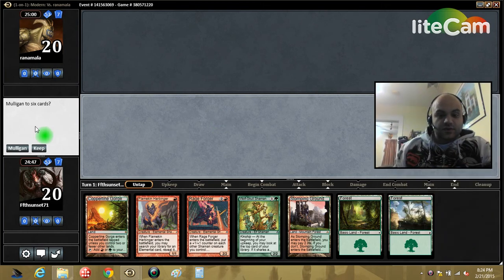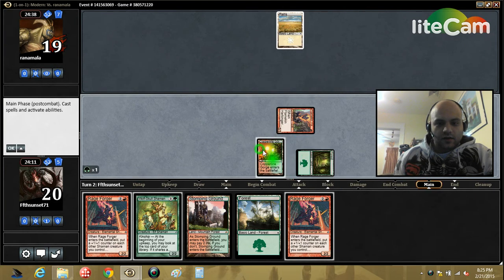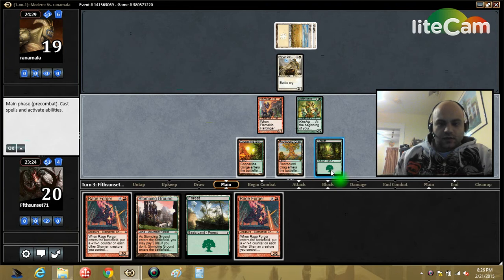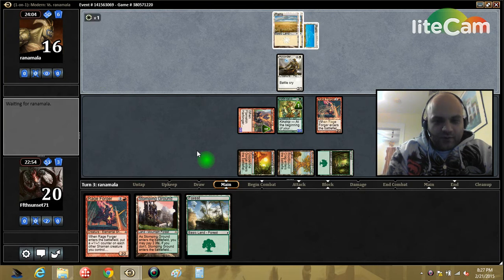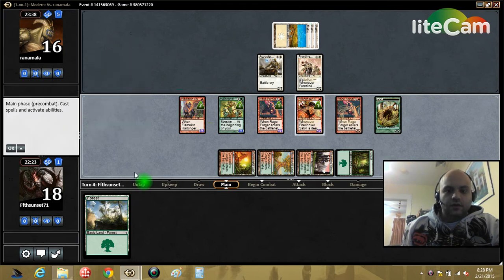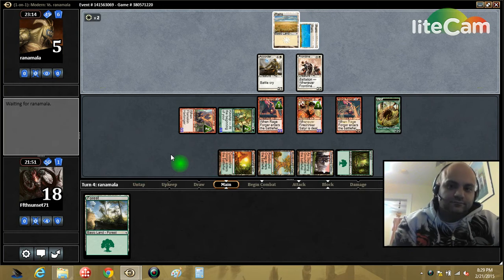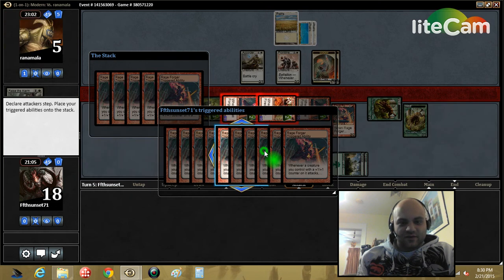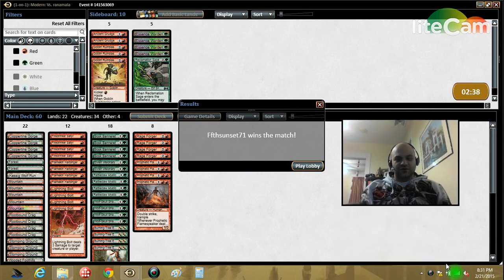Modern Rage Forger Shamans Match 4 MTGO Magic the gathering